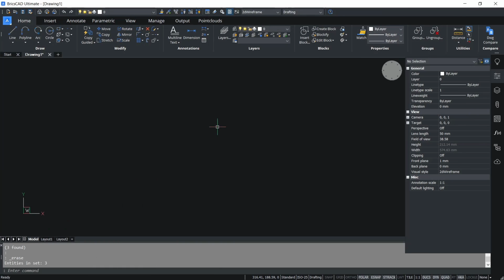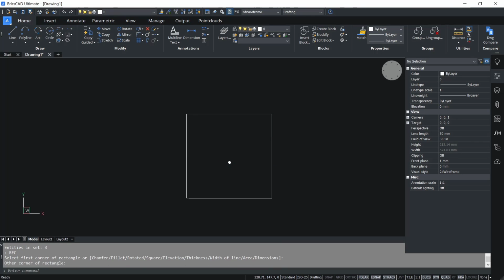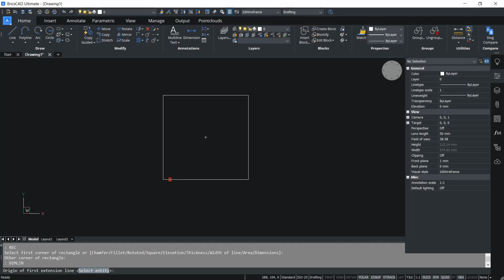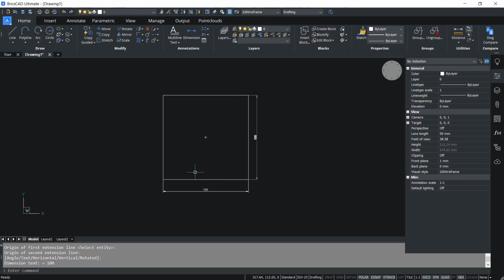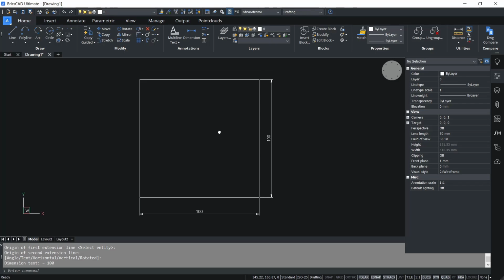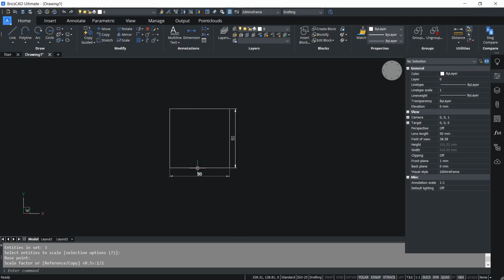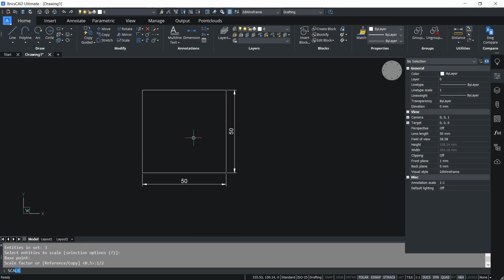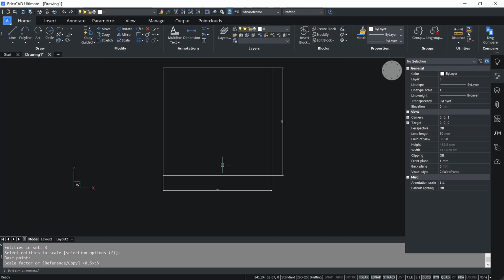BricsCAD How To Scale Tutorial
BricsCAD is a great tool for creating CAD drawings. In this tutorial, we will go over how to scale your design using the built in scaling tools